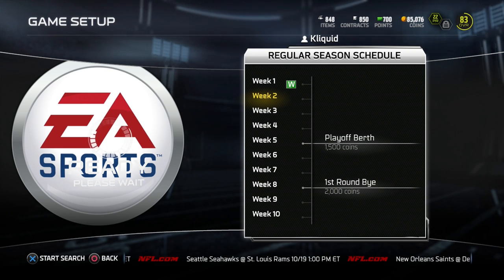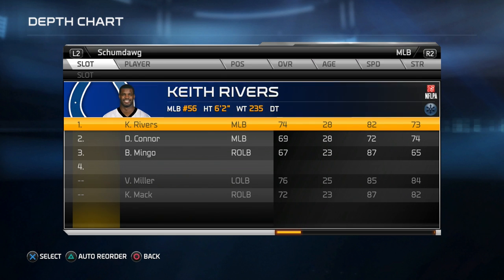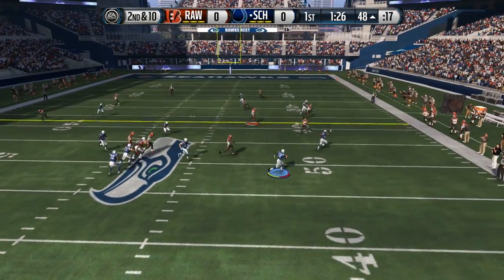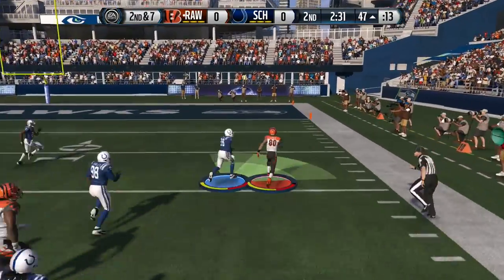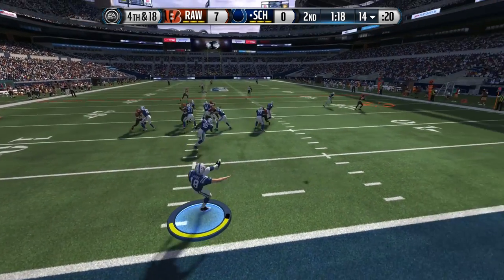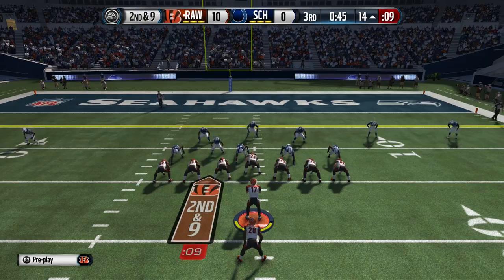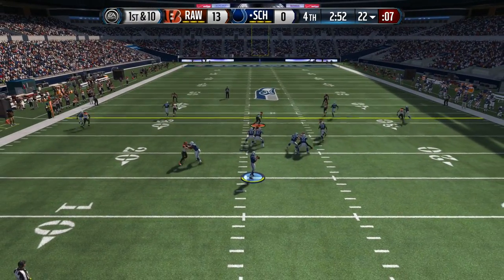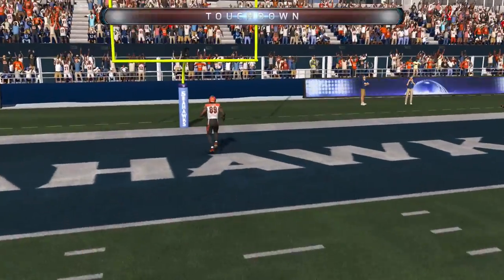Madden 15 Ultimate Team [PS4] - WTF?! WORST KICKING EVER! - MUT 15 Road to the Super Bowl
After getting my first MUT 15 win of the season to move to 1-0 on my Madden 15 Ultimate Team Road to the Super Bowl, it's onto Game 2 of the series!